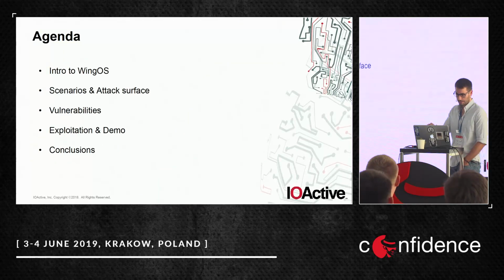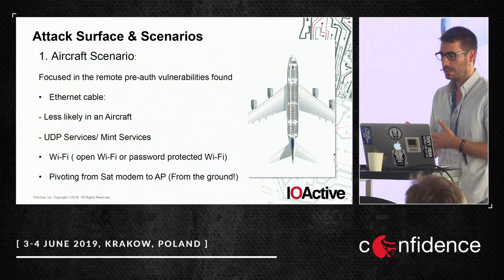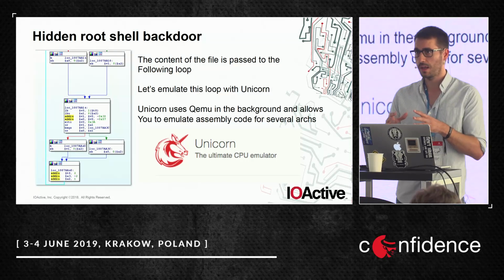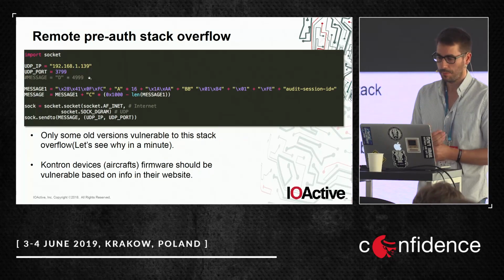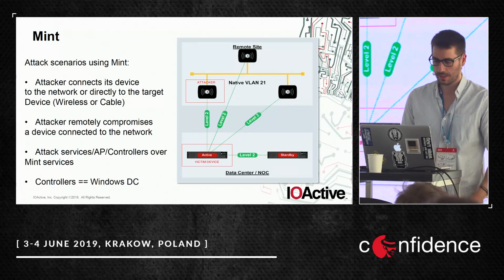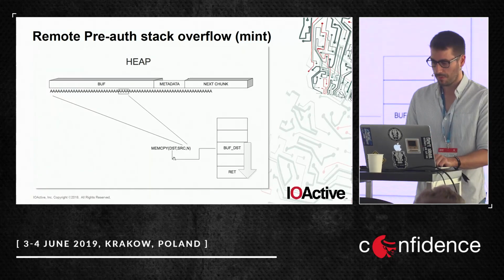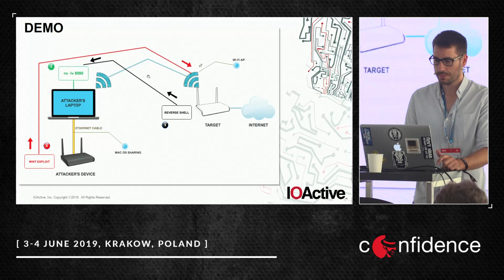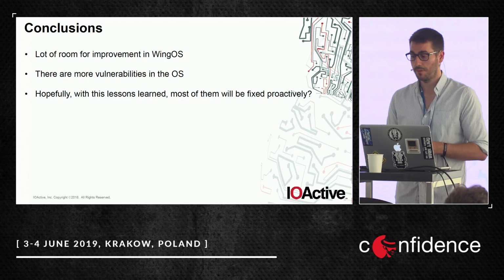CONFidence 2019:"Breaking Extreme Networks WingOS: How to own millions of..." - Josep Pi Rodriguez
Extreme network's embedded WingOS (Originally created by Motorola) is an operating system used in several wireless devices such as access points and controllers. This OS is being used in Motorola devices, Zebra devices and Extreme network's devices. This research started focusing in an access point widely used in many Aircrafts by several worldwide airlines but ended up in something bigger in terms of devices affected as this embedded operating system is not only used in AP's for Aircrafts but also in Healthcare, Government, Transportation, Smart cities, small to big enterprises... and more. Based on public information, we will see how vulnerable devices are actively used (outdoors) in big cities around the world. But also in Universities, Hotels,Casinos, Big companies, Mines, Hospitals and provides the Wi-Fi access for places such as the New york City Subway. In this presentation we will show with technical details how several critical vulnerabilities were found in this embedded OS. First we will introduce some internals and details about the OS and then we will show the techniques used to reverse engineering the mipsN32 ABI code for the Cavium Octeon processor. It will be discussed how some code was emulated to detect how a dynamic password is generated with a cryptographic algorithm for a root shell backdoor. Besides, it will be shown how some protocols used by some services were reverse engineered to find unauthenticated heap and stack overflow vulnerabilities that could be exploitable trough Wireless or Ethernet connection. This OS also uses a proprietary layer 2/3 protocol called MiNT. This protocol is used for communication between WingOS devices through VLAN or IP. This protocol was also reverse engineered and remote heap/stack overflow vulnerabilities were found on services using this protocol and will be shown. As a demonstration, 2 devices will be used to exploit a remote stack overflow chaining several vulnerabilities as the attacker could do inside an aircraft (or other scenarios) through the Wi-Fi. As there are not public shellcodes for mipsN32 ABI, the particularities of creating a Shellcode for mipsN32 ABI will be also discussed.